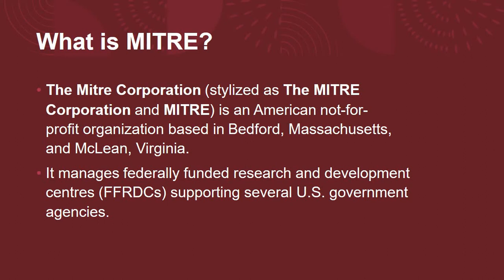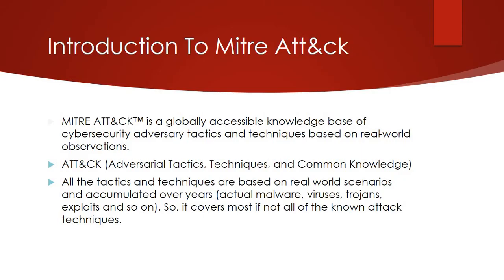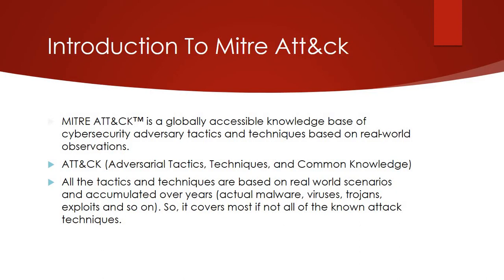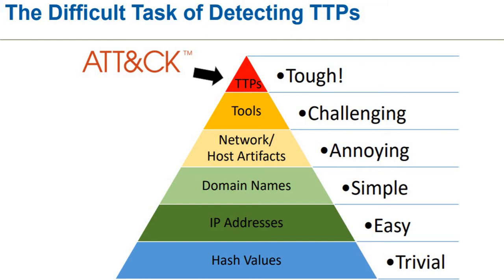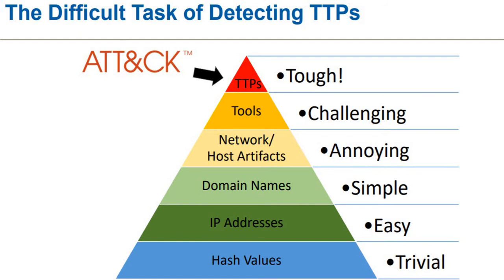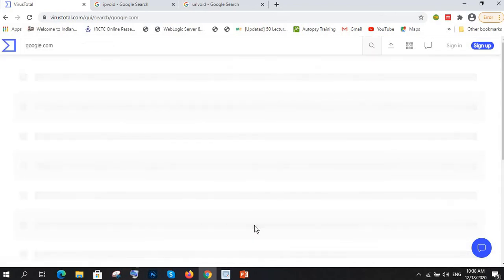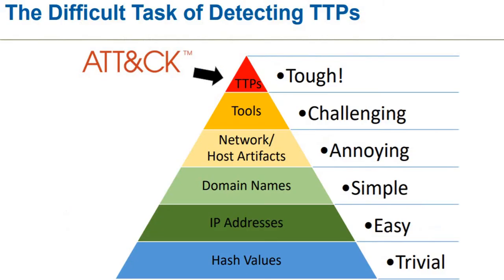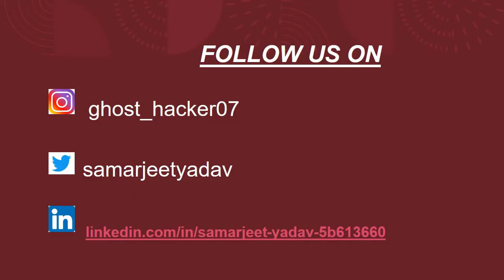What is MITRE ATT&CK? | MITRE ATT&CK Series VID2 Module2 | CyberSecurity | CYBERSEC LIVE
Thank you so much for you response for Mitre Att&ck Series Part 1st.

There was lot of questions from many guys and we are very happy to reply them.

Now here is the 2nd video of MITRE ATT&CK Series.

This is the introduction part of MITRE and this is a must watch for Cyber secuiryty persons.

Check why mitre is important and why US govt. establish this Corporation?